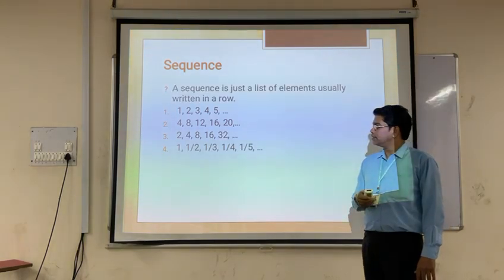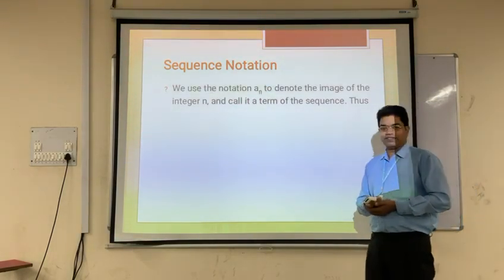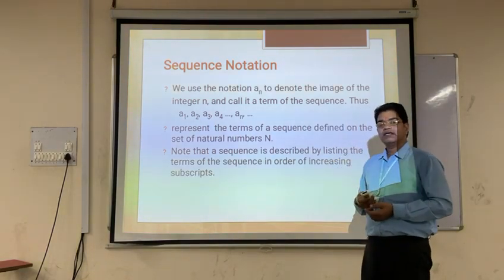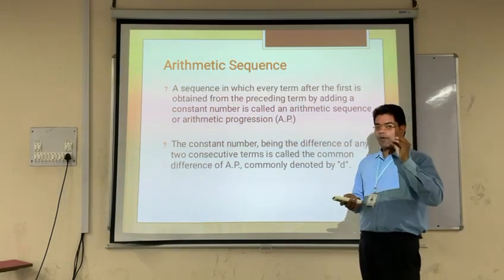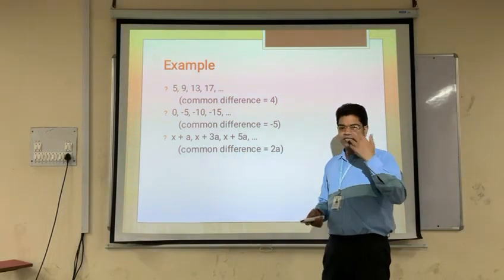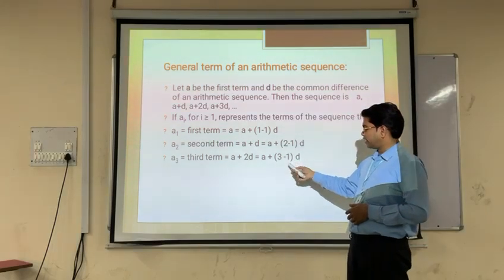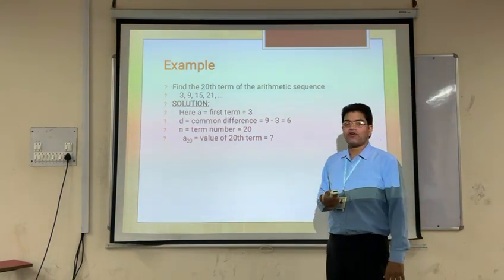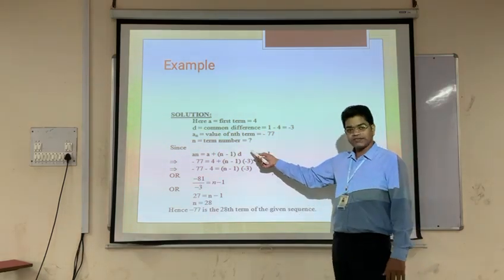8 November 2025